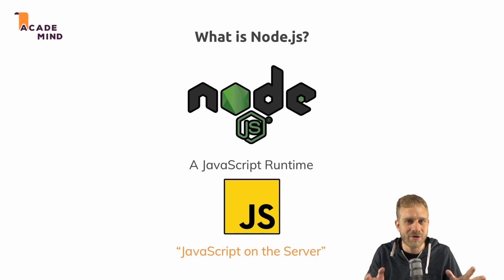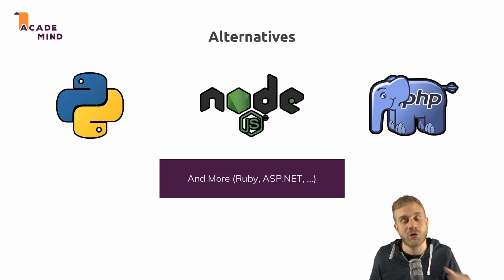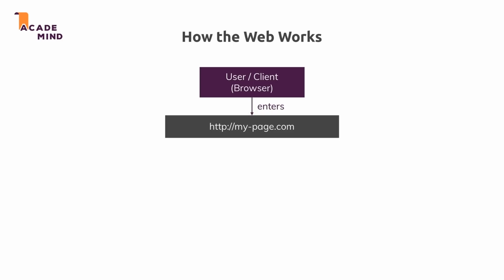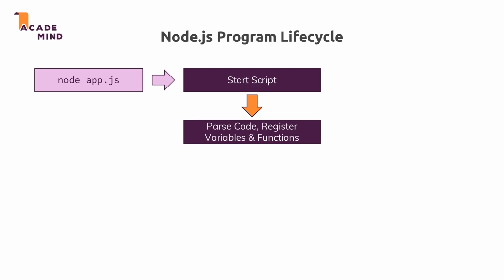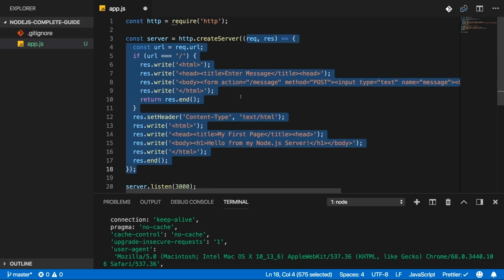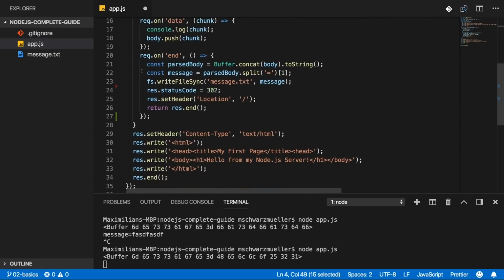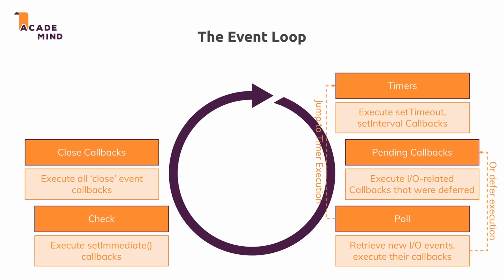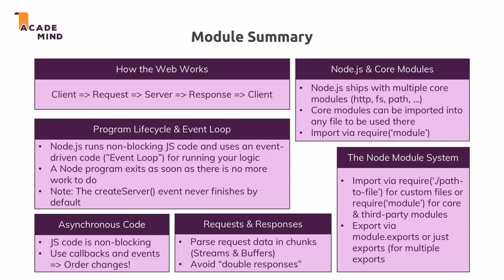Node.js Tutorial for Beginners - Getting Started with NodeJS Basics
Node.js is probably THE most popular and modern server-side programming language you can dive into these days!